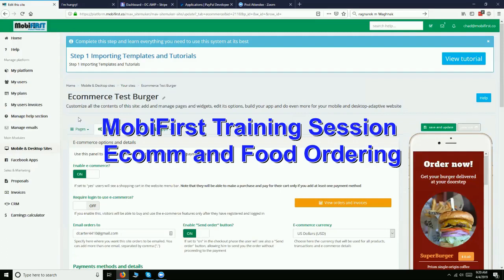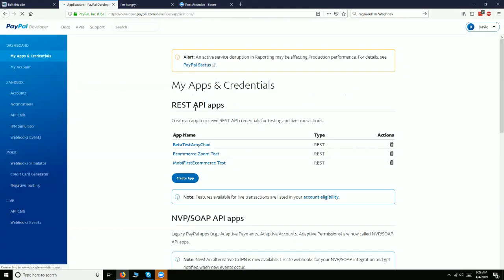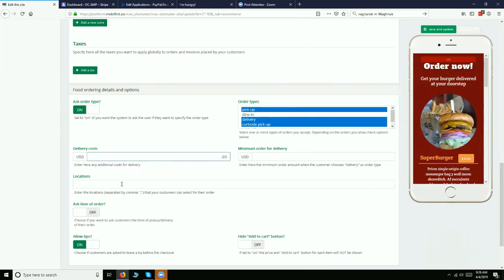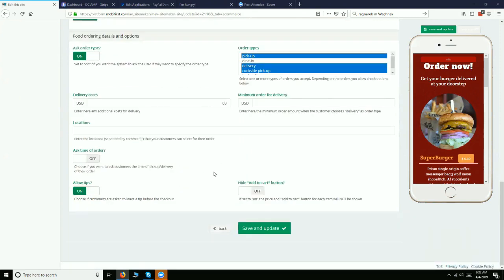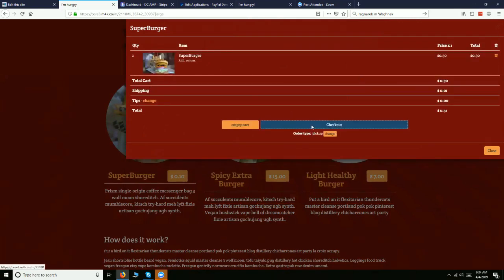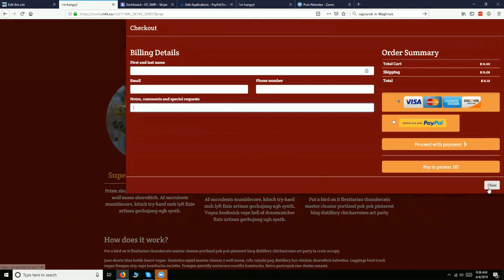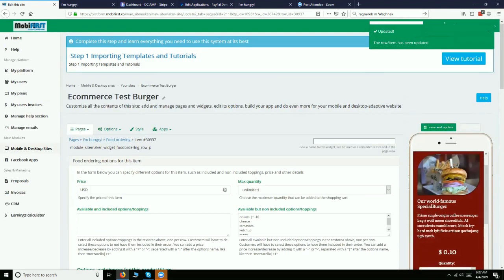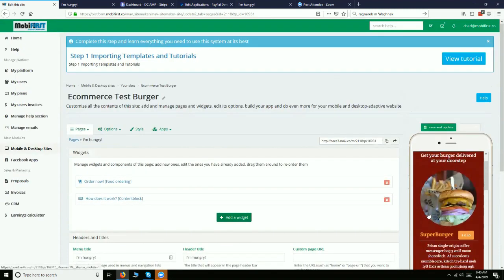MobiFirst Training Session Ecomm and Food Ordering new version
See our Food ordering system